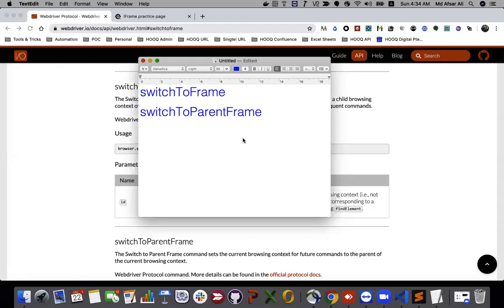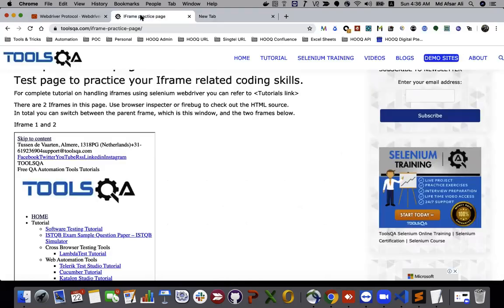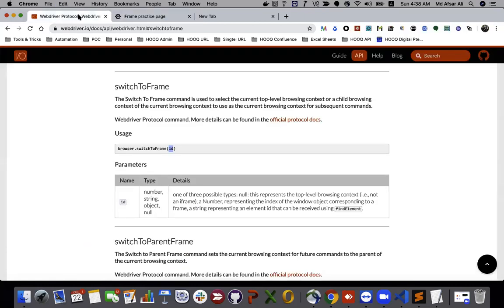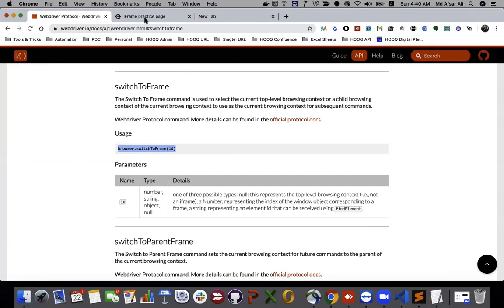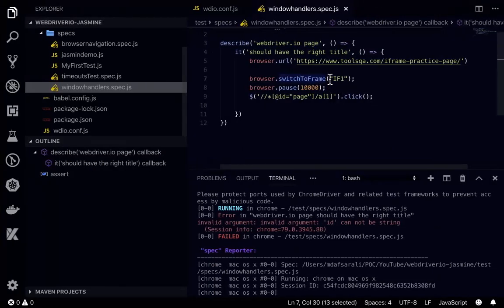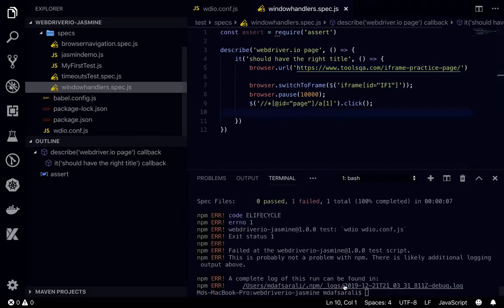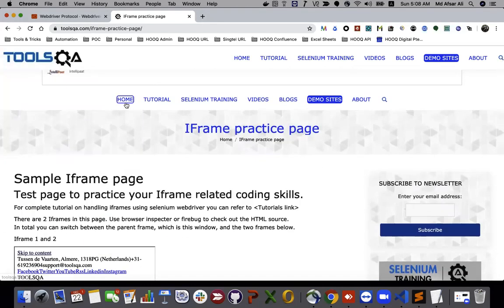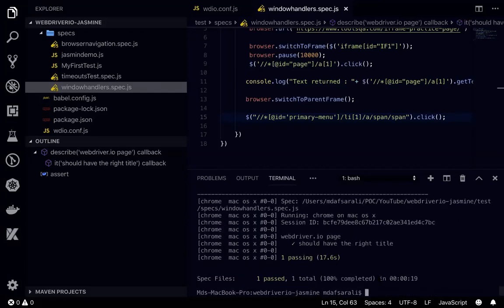webdriverIo- Switch to iframe